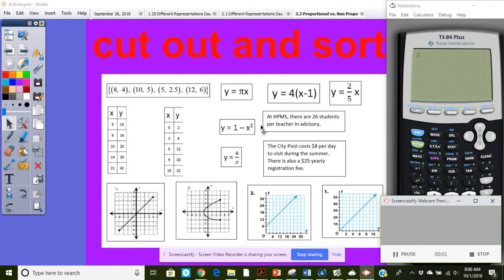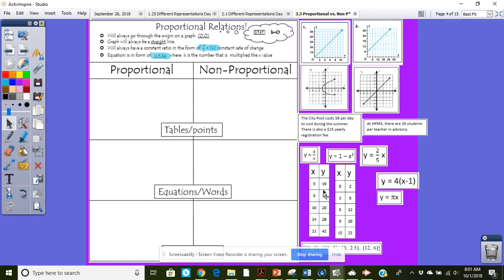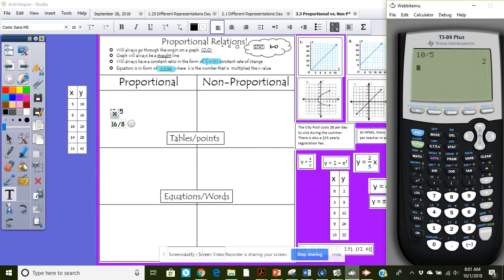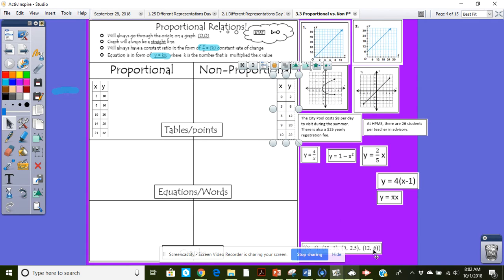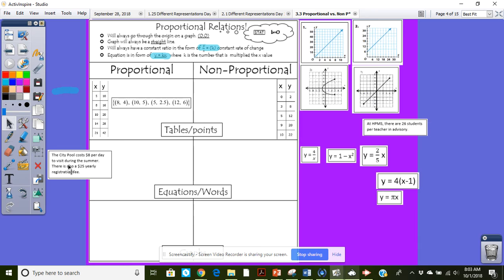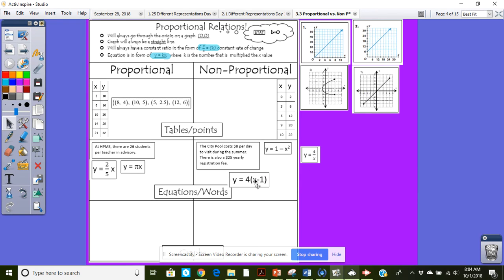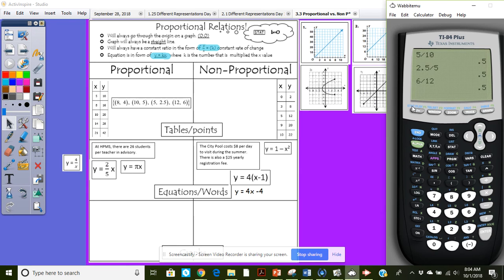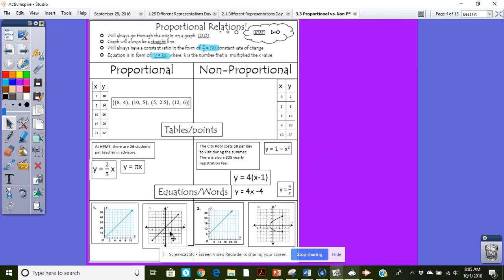Proportional and Non-Proportional Relations